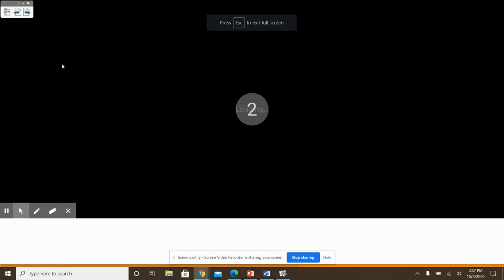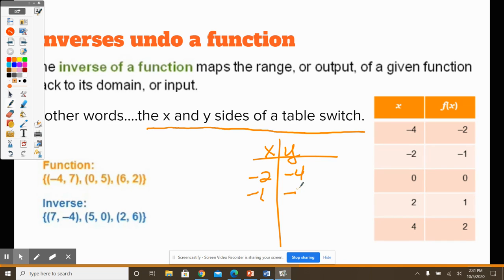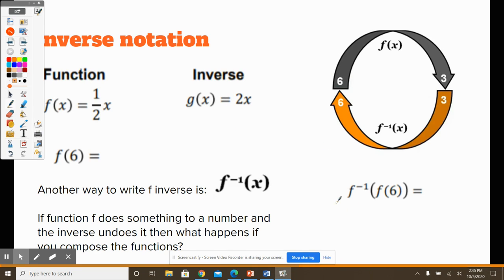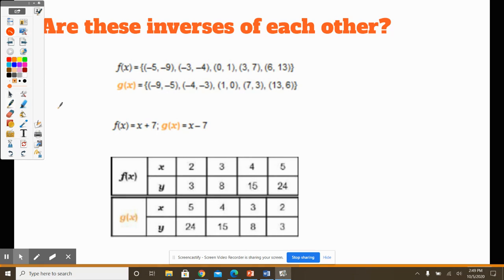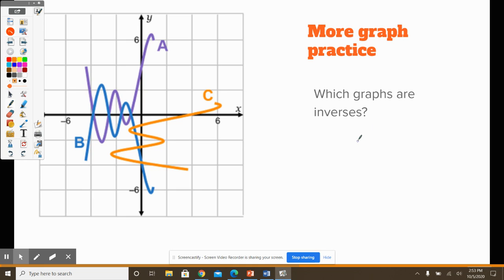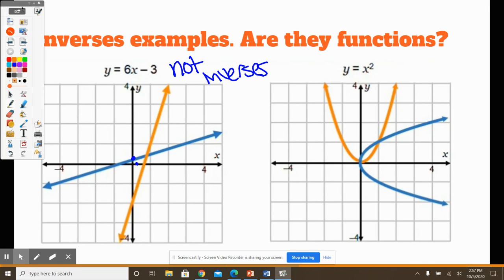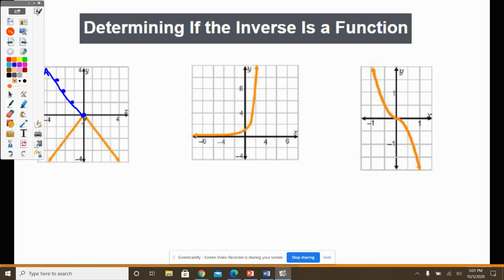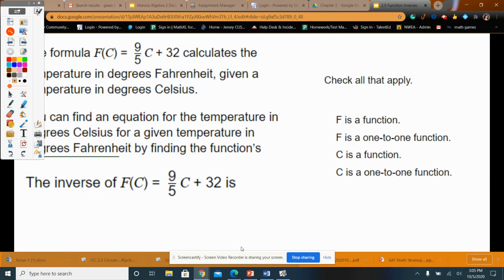2.5 Inverses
inverses